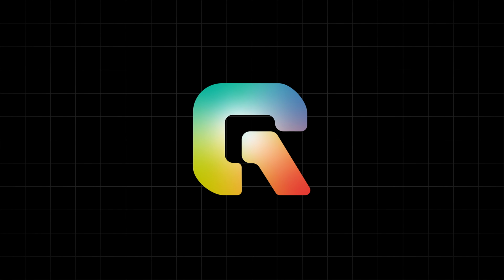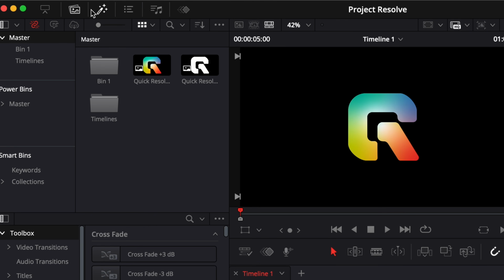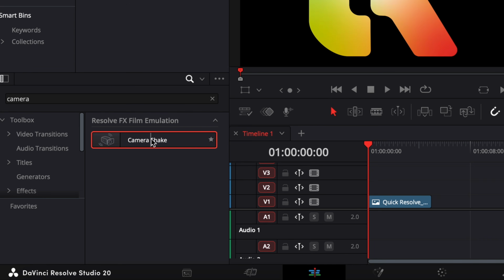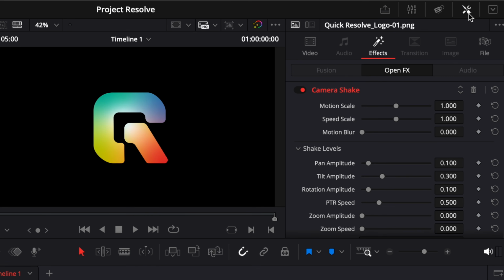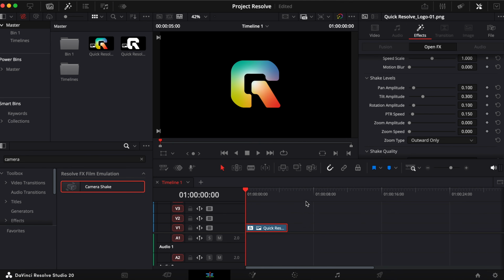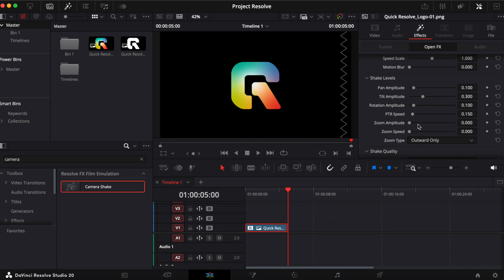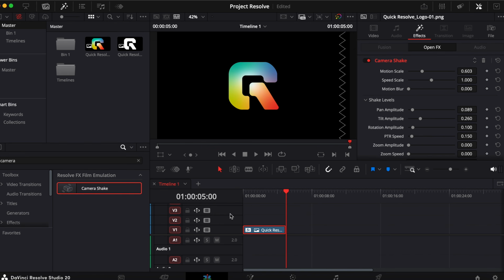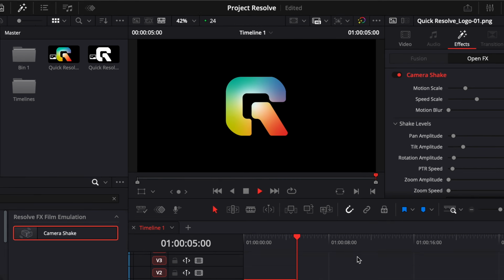How to Make Objects Float Smoothly in DaVinci Resolve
🧠 In this video, you'll learn how to make objects float in DaVinci Resolve using the built-in Camera Shake effect. I’ll show you how to adjust the PTR Speed and Amplitude settings to create a smooth, natural floating motion for any object or graphic.

⏱️ Timestamps:
00:00 Intro
00:06 Apply the Camera Shake effect
00:25 Adjust PTR Speed and Amplitude
00:45 Fine-tune the floating motion
00:55 Final preview